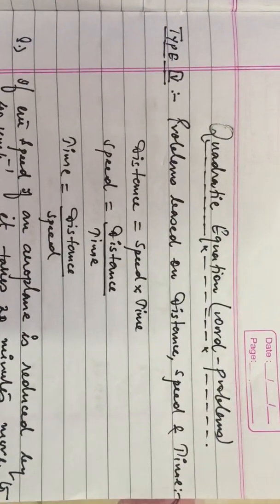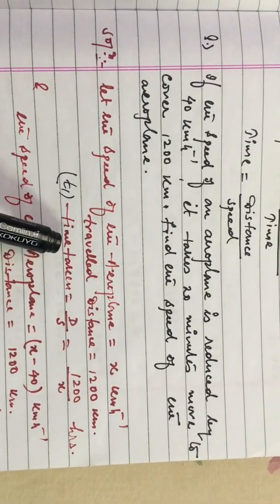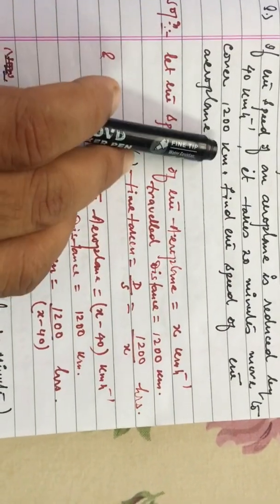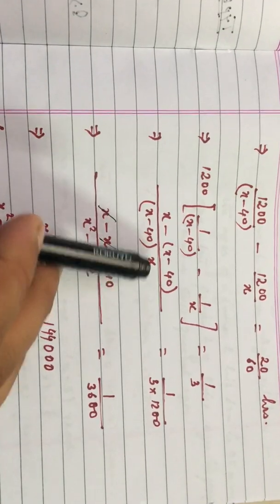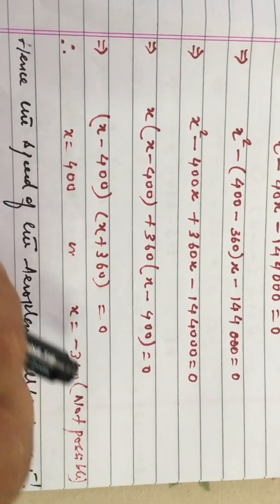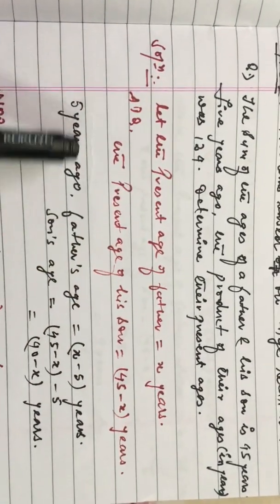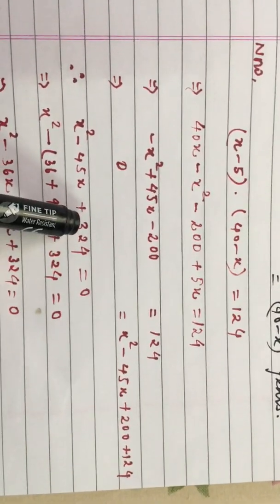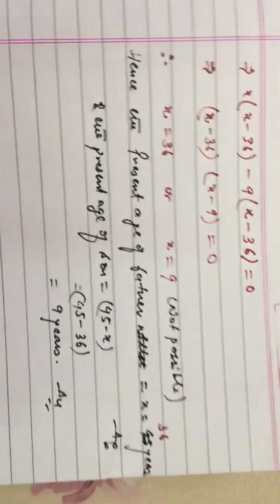Maths_StdX_Chap4_Part2